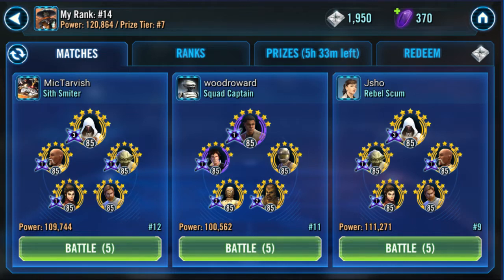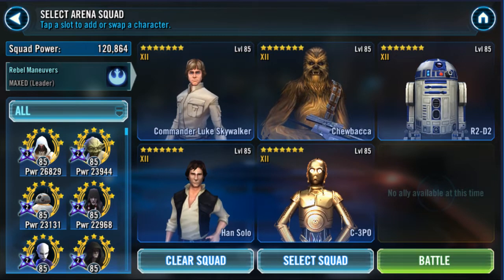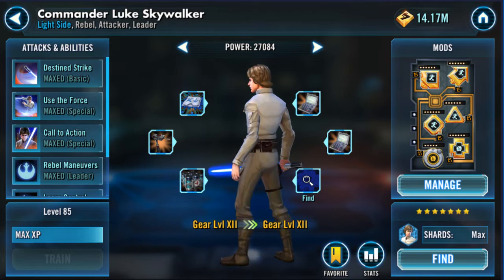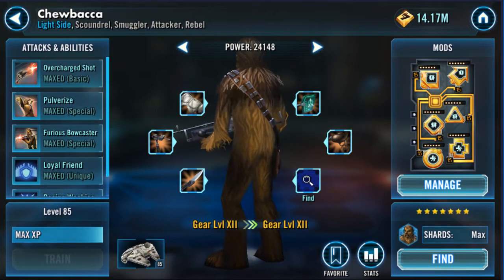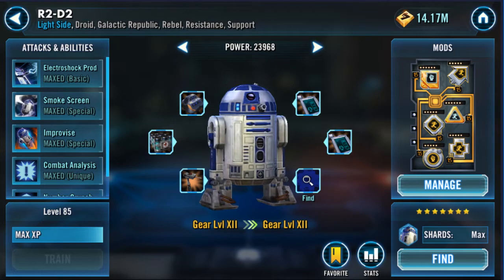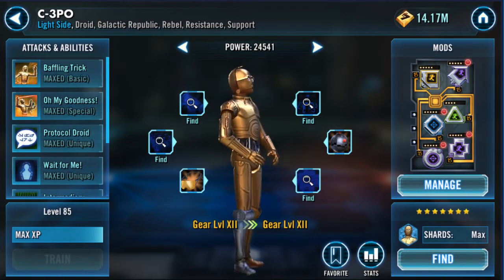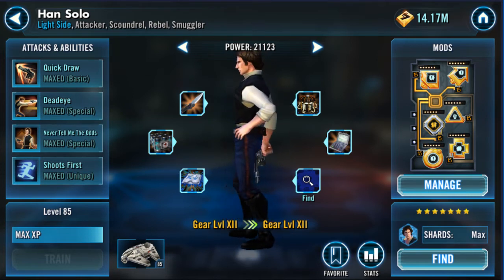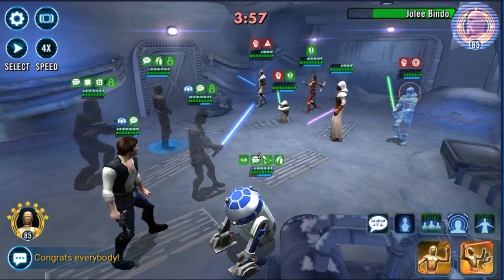CLS Counter Talk - How to Beat Revan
Join us at The Robot Wizard

Battle starts @ 9:42